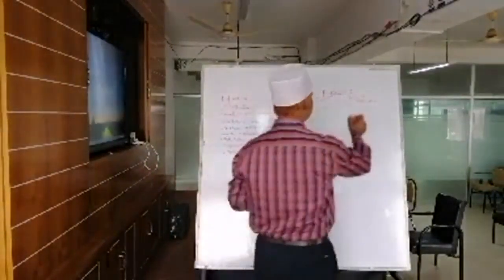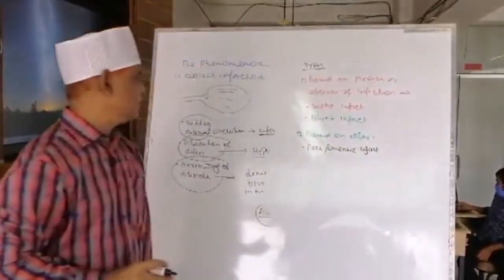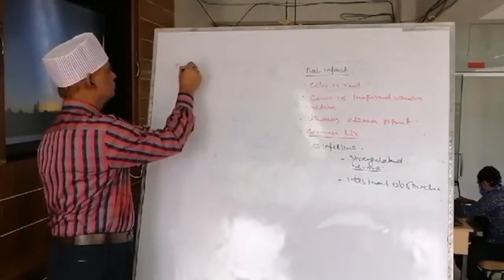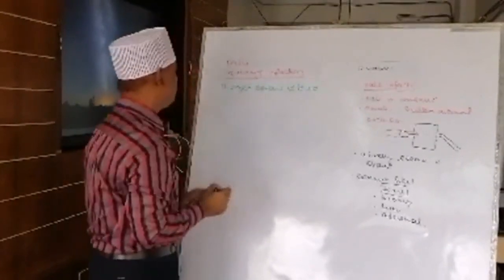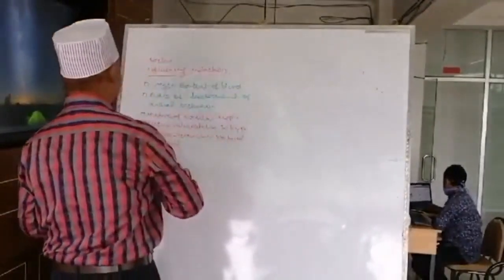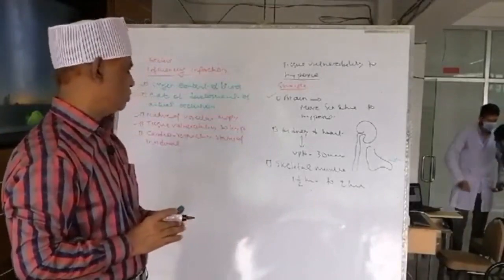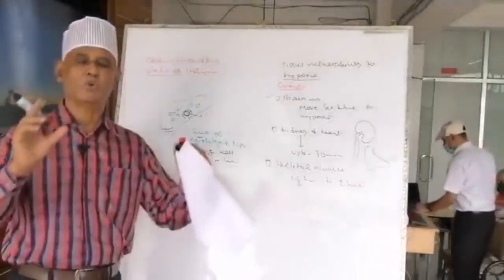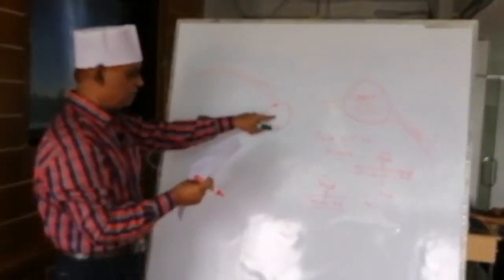Pathology | Infarct & Infarction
Topic: Infarct & Infarction

Mentor: Professor Dr. Md. Shamsuzzaman
MBBS, M.Phil (Pathology, BSMMU)
Ex-Departmental Head of Pathology
Rangpur Medical College.
Principal & Head of Pathology
Rangpur Community Medical College, Rangpur.

Join Axis Medical School:
You Tube: AxisMedicalSchool
Goole+: AxisMedicalSchool